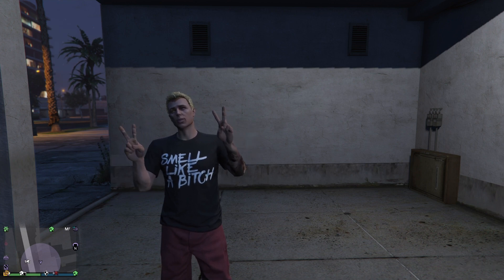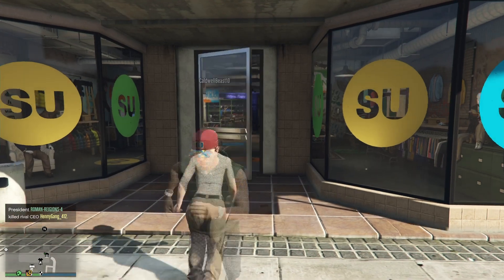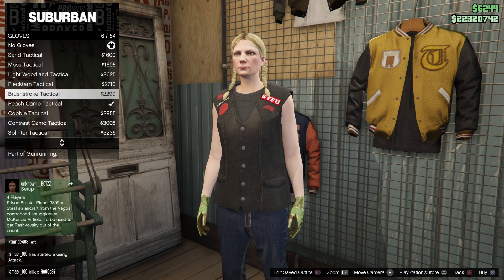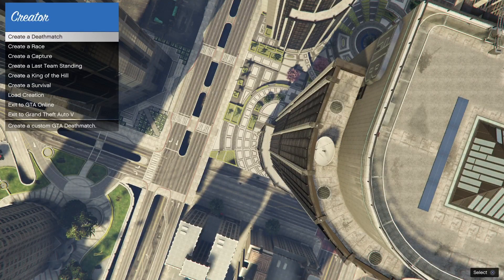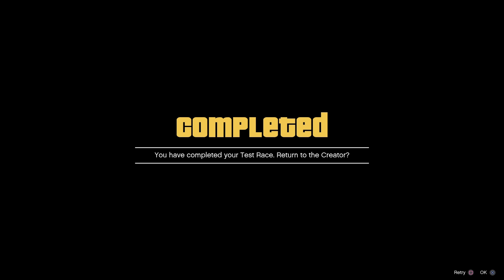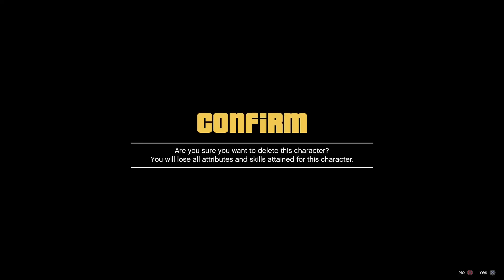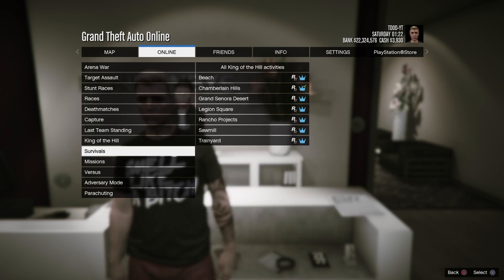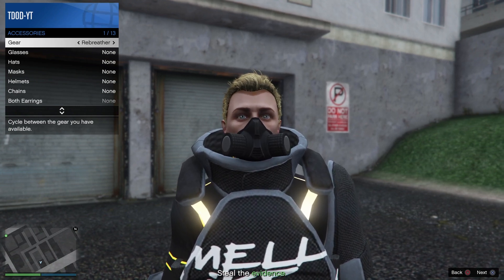GTA5 ONLINE Juggernaut Outfit No Transfer Needed *Easy* PS4/XBOX 1.48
Hope you guys enjoyed this video I’ll do more if this video gets a lot of likes.

Add my PS4 Account TDOD-YT

10 Likes for this video?

[Please Note]  [Not The Founder]

If you want to post this video on you’re Channel please get in contact of me!!! Or if you do post this on you’re channel  please add me in the Description.

GTA5 Glitch Video Use Only!!!

[Ignore All Hashtags😊]

10 Likes for this video?

If you want to post this video on you’re Channel please get in contact of me!!! Or if you do post this on you’re please add me in the Description.

[ I’m not the Founder]

[Ignore All Hashtags😊]